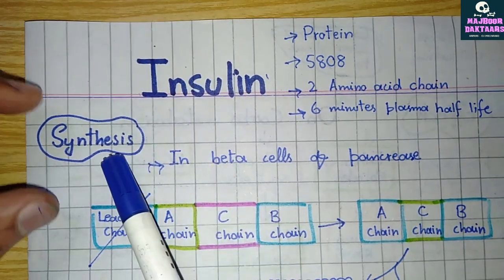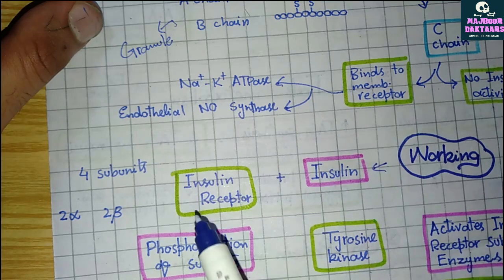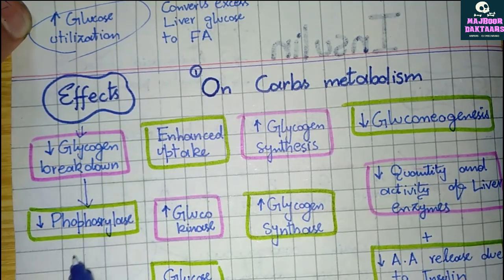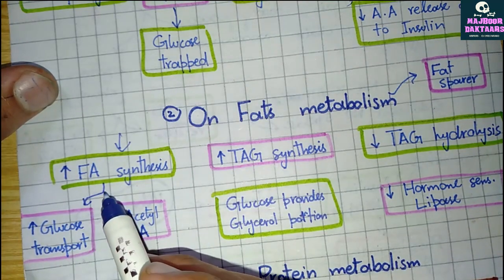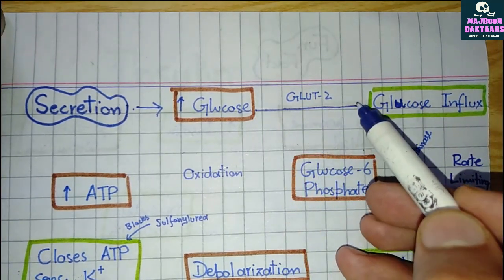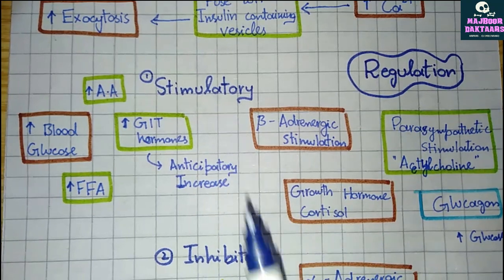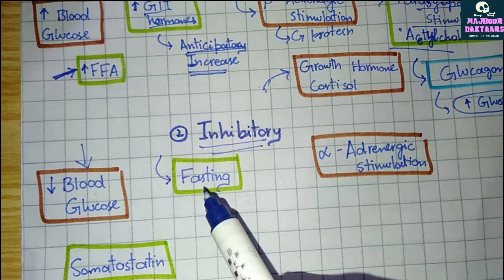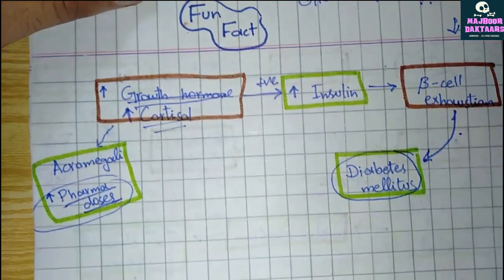Insulin | Simplest Explanation | Endocrinology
Simplest explanation of Insulin.